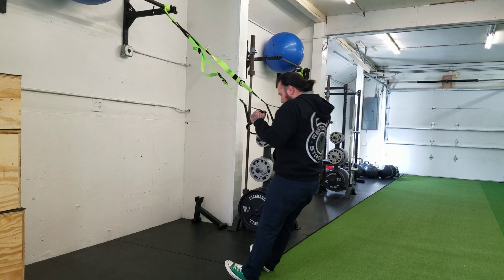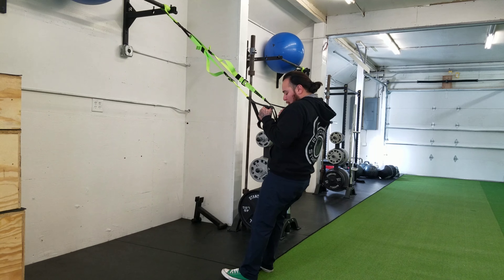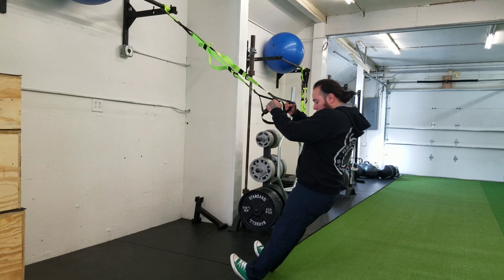TRX Row w/ Pause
Start at an incline with the palms facing downward, hips are in line with the shoulders, pull up amd rotate the hands so the palms are upwards, hold for set amount of time.